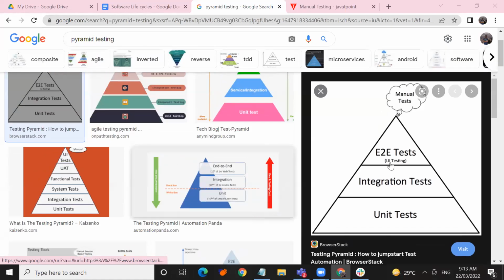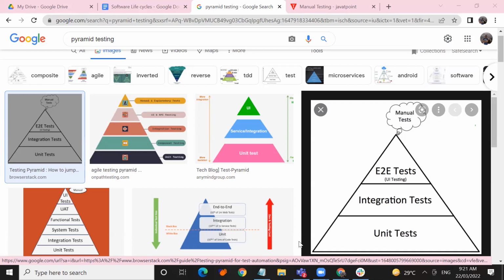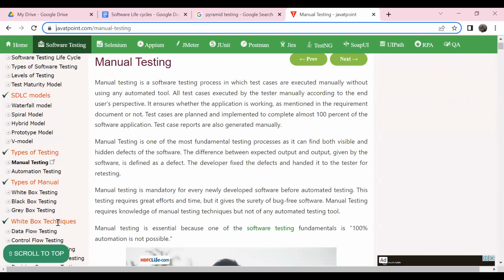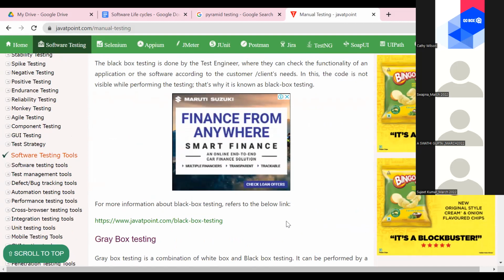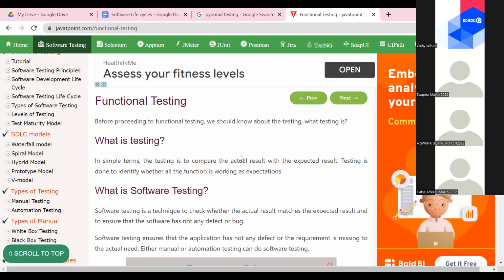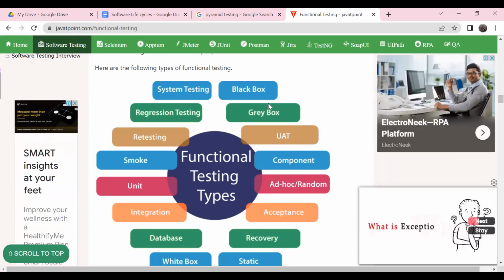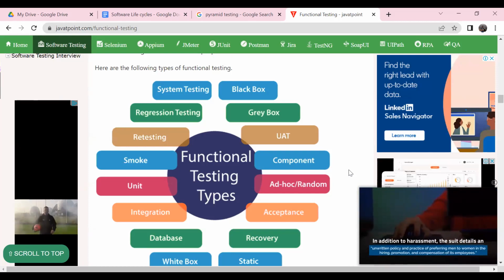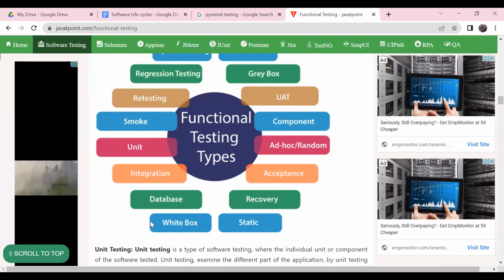Levels, Pyramid And Types Of Testing | Part 4 | QO-BOX